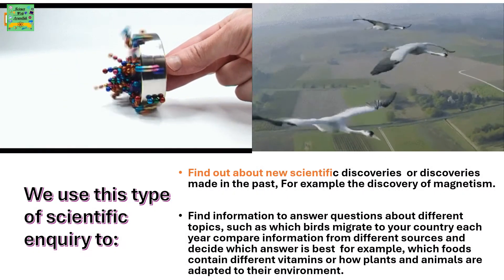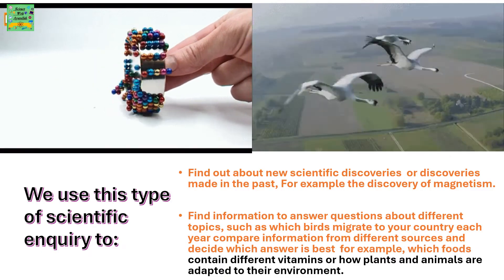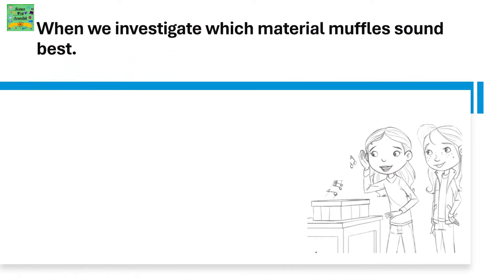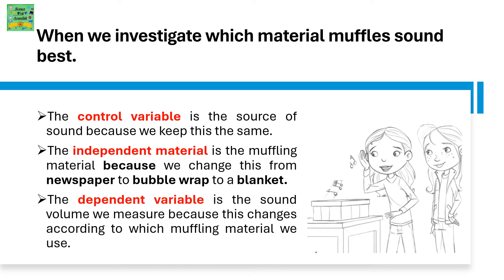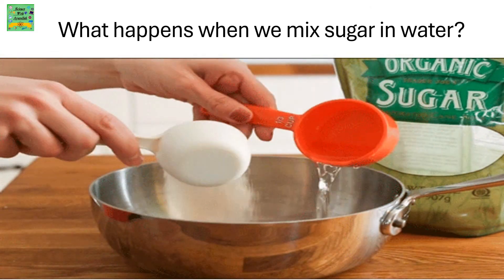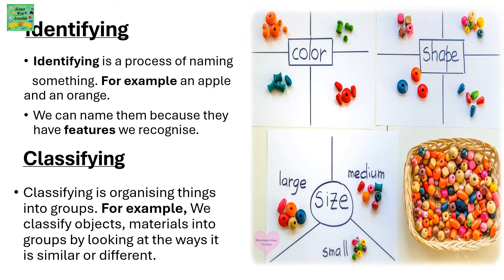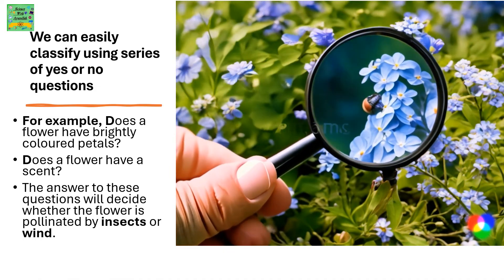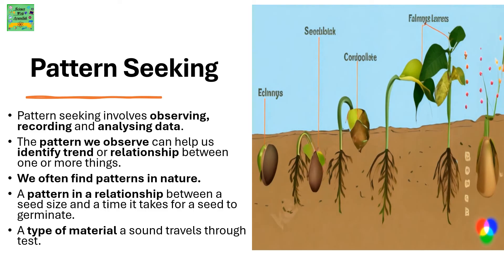Cambridge Primary Science Stage 5| Scientific enquiry types | Working like a scientist